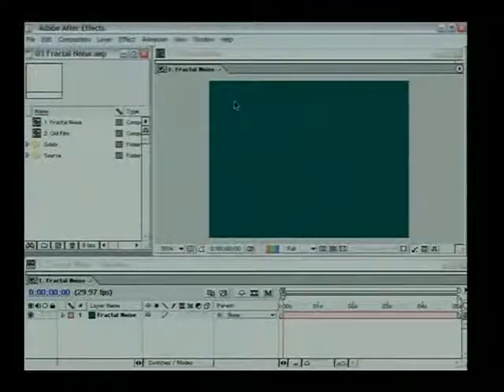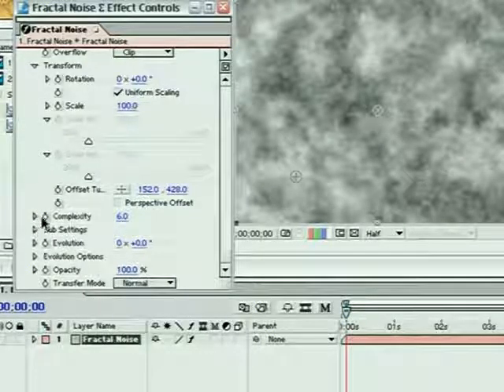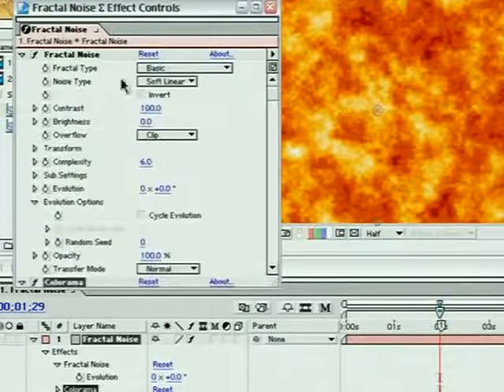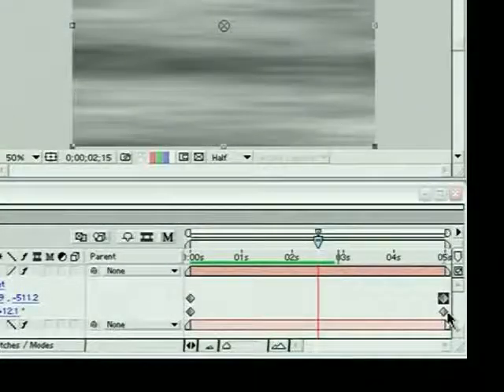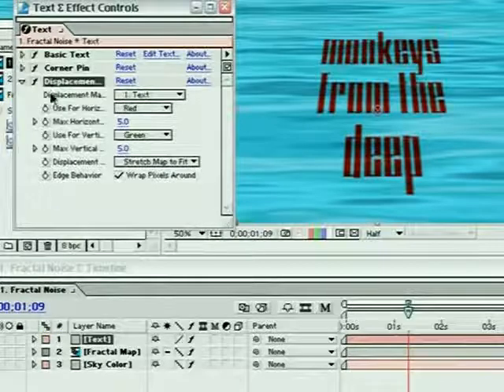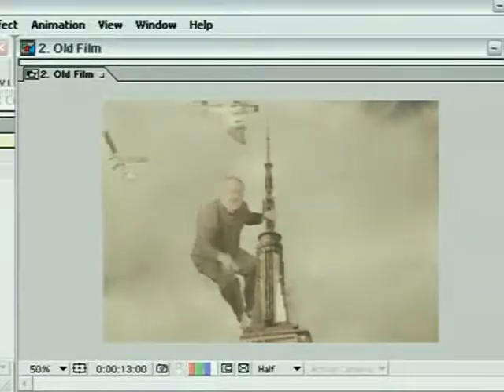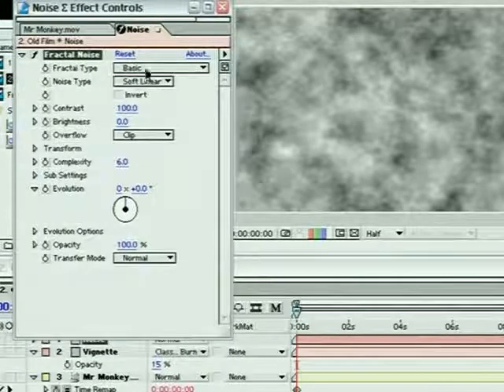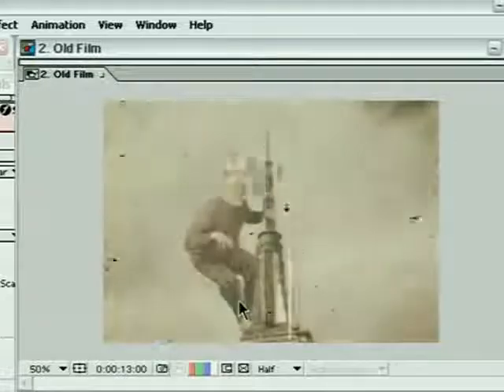تعليم افتر افكت احترافي - توتال تريننج - الاسطوانه الثالثة عشر - الدرس الثالث